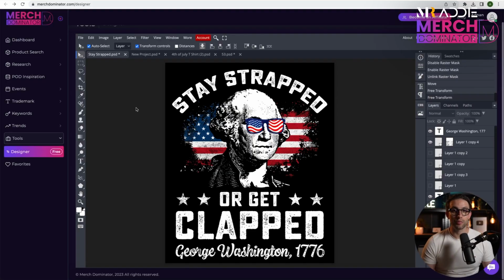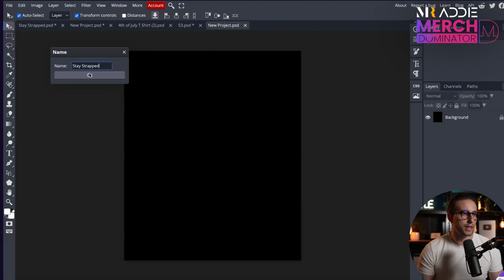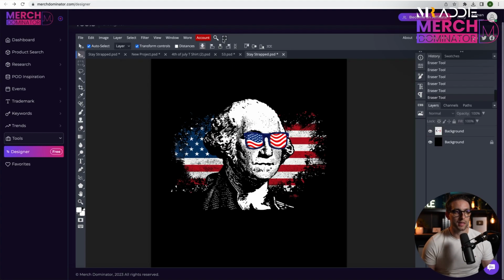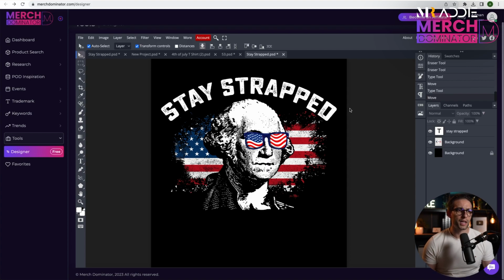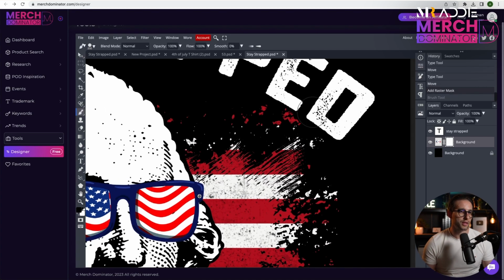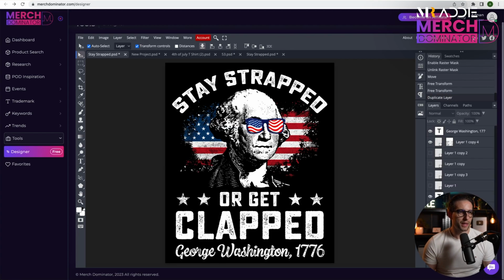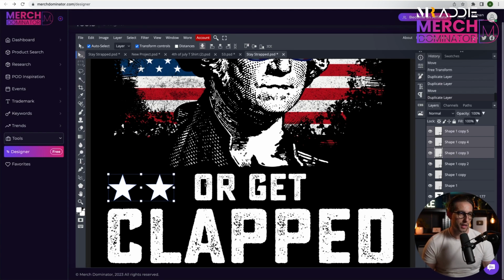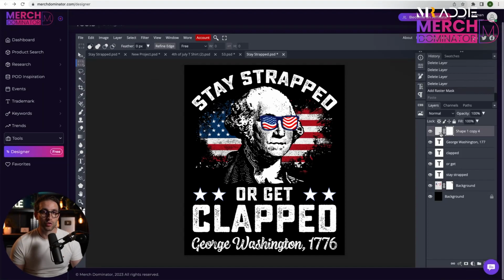How To Make a Top Selling Print On Demand Design In 2023 With Free Tools (for Beginners)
🔥 Merch By Amazon Arabic Course